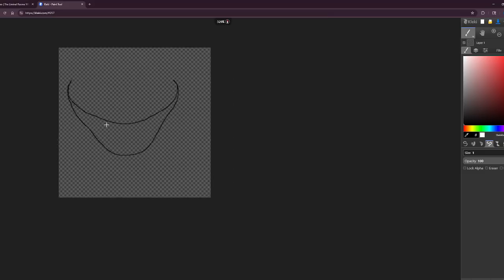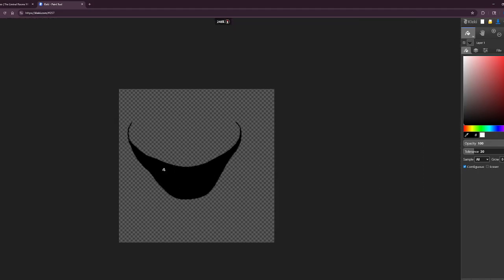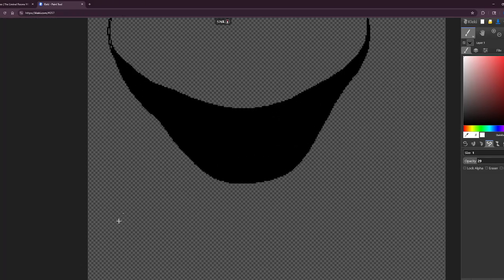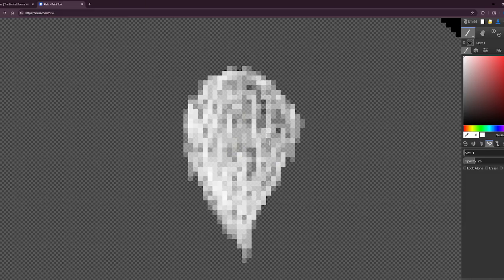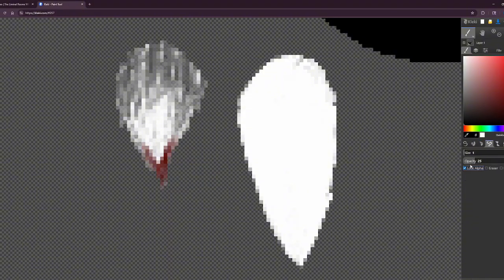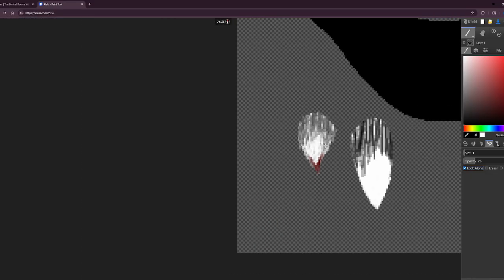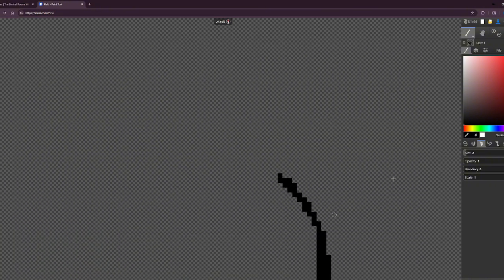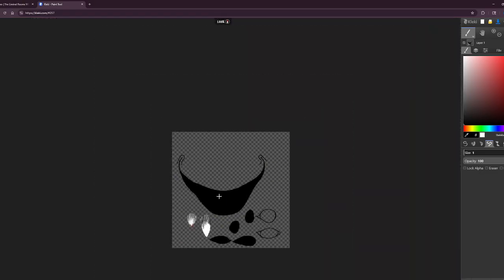making entities 4 dummies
yep for up and coming rooms creators

sorry for my stutters